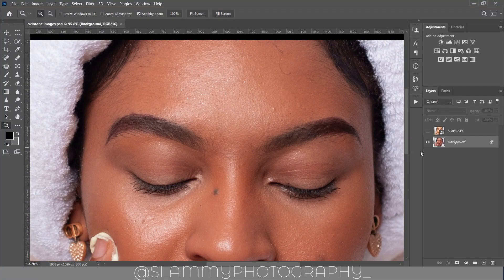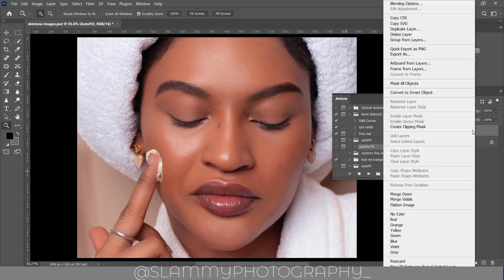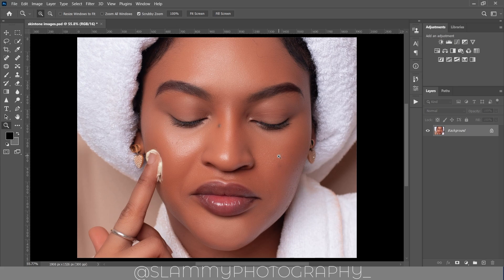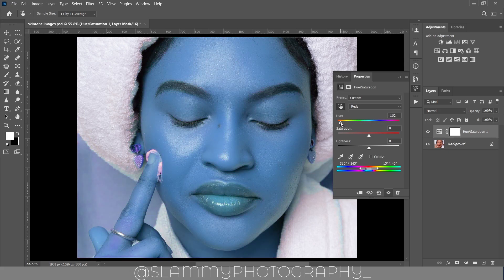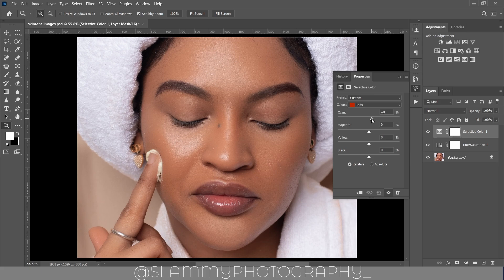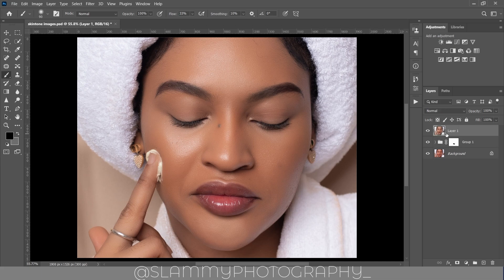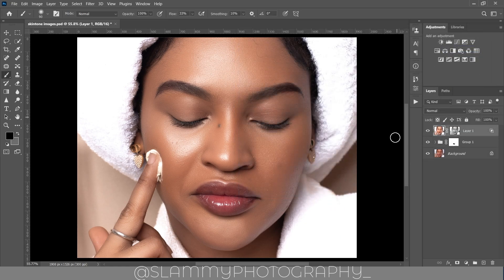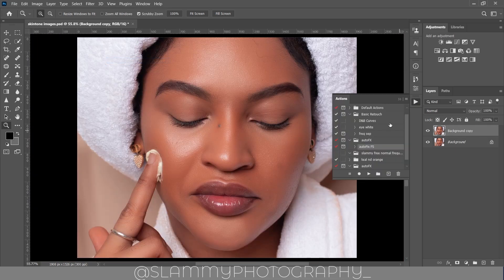Easy way to Get AMAZING Skin Tones in Photoshop - portrait photo editing